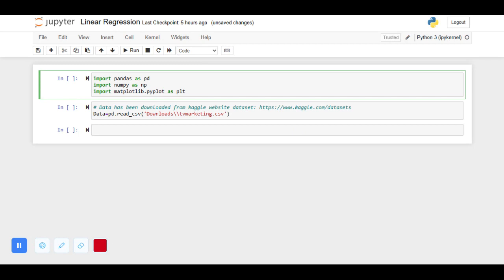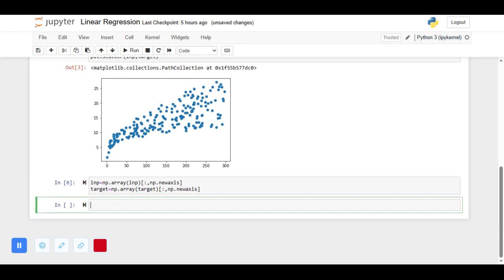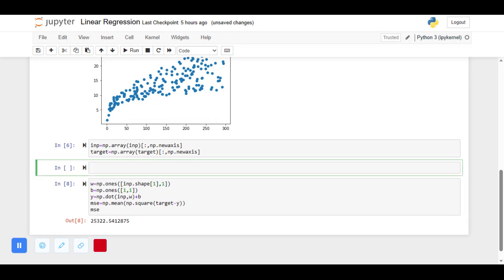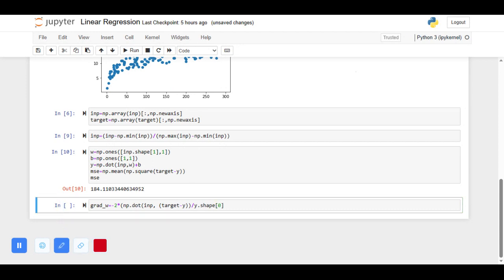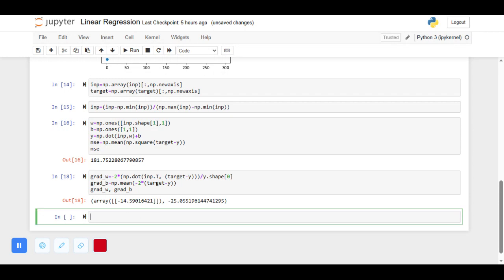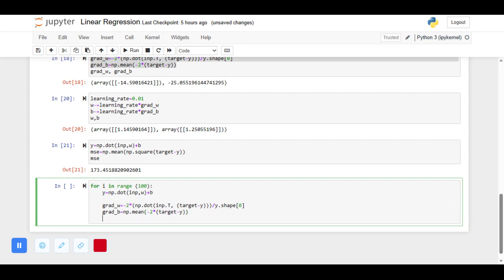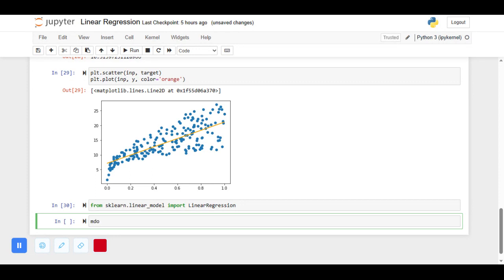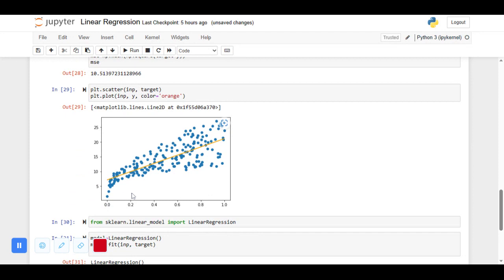Linear Regression from Scratch | Linear Regression in Python | python code for Linear Regression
In this video, the concept of linear regression is explained in a clear and concise manner. The viewer is introduced to the basics of linear regression, including its definition, the types of problems it can solve, and its applications in real-world scenarios.

Furthermore, the video provides a step-by-step tutorial on how to implement the linear regression algorithm from scratch using Python programming language. The code is explained in detail, making it easy for viewers with little to no programming experience to follow along.

The presenter also covers important concepts such as the cost function, gradient descent, and the role of the learning rate in the algorithm.

Overall, this video is a great resource for anyone looking to learn about linear regression or wants to gain a deeper understanding of the algorithm. The clear explanations and practical examples make it easy to follow along and implement the algorithm in their own projects.